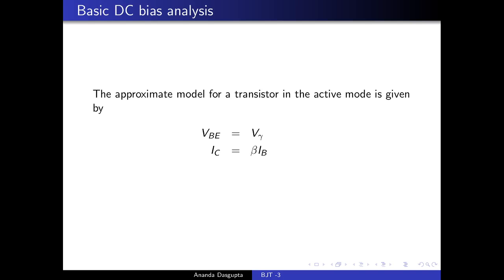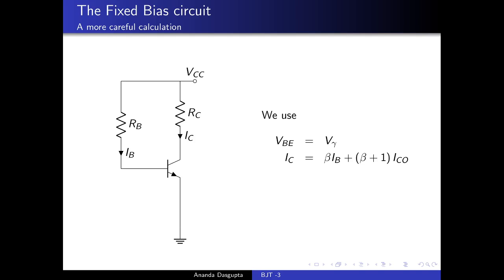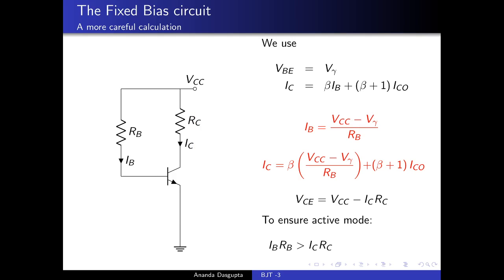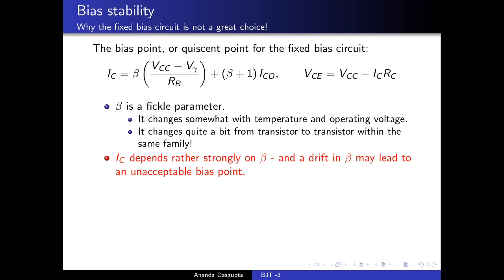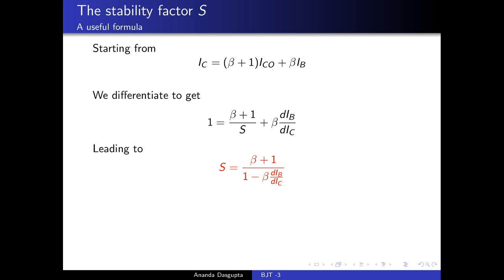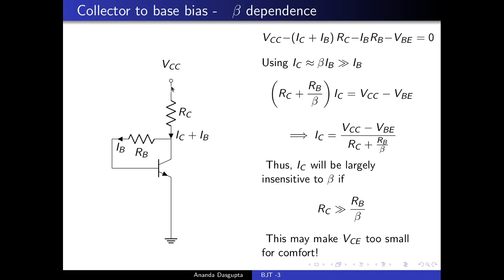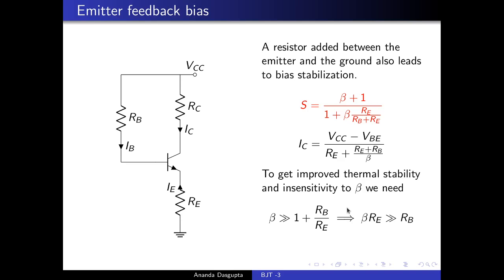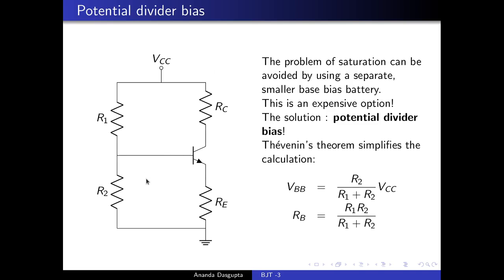Lecture 15 - PH3104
In this lecture, I describe the DC biasing of a transistor circuit in more detail, in particular paying attention  to the issues of stability. I define the (in)stability factors. I discuss the pros and cons of various common biasing circuits for a common emitter amplifier - namely fixed bias, collector to base bias, emitter bias and finally the emitter bias circuit with a potential divider.